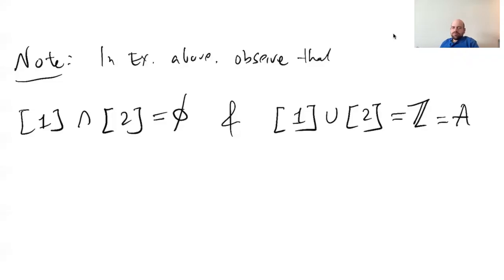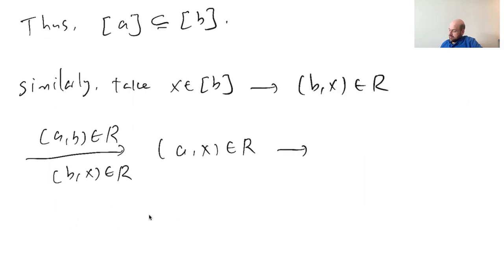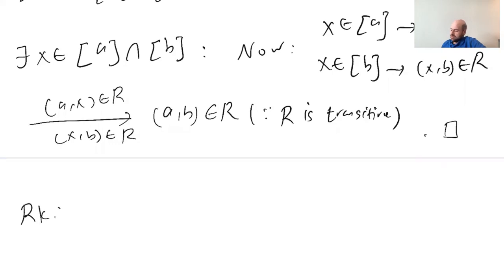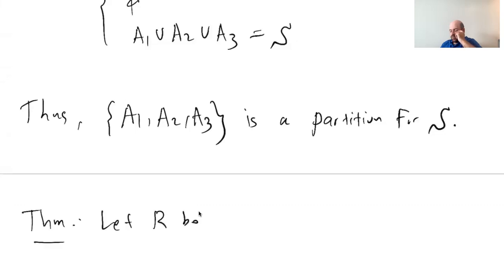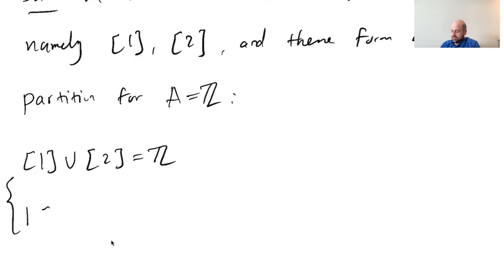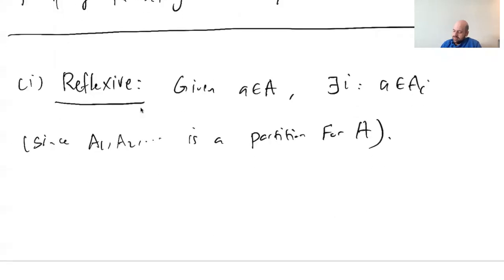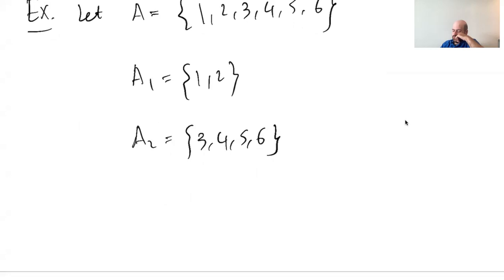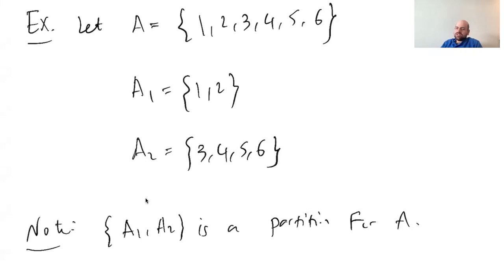Lecture 21 (Discrete Mathematics I)-part 2